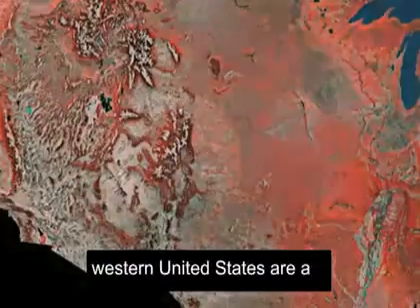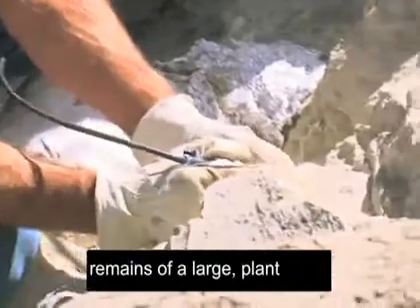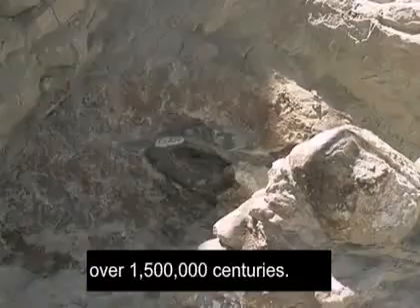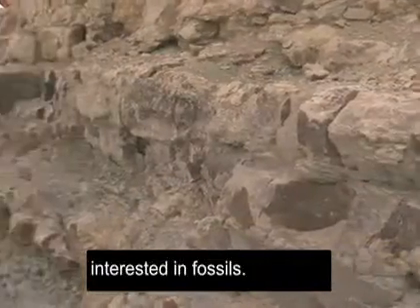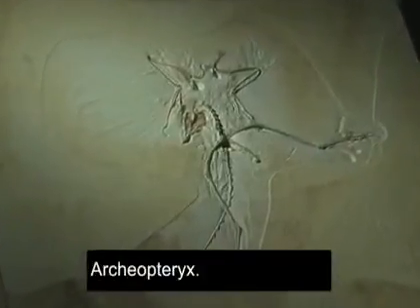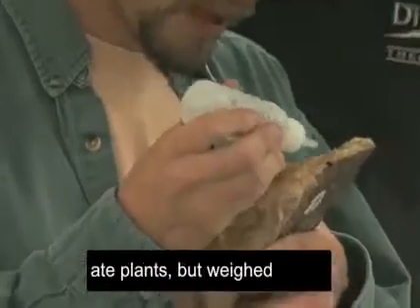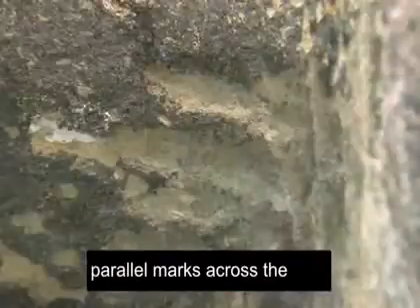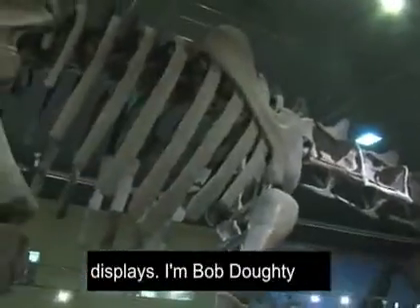Where the Dinosaurs Are Part 1